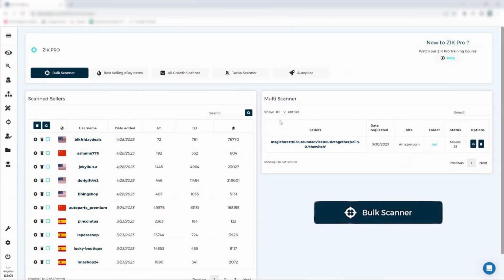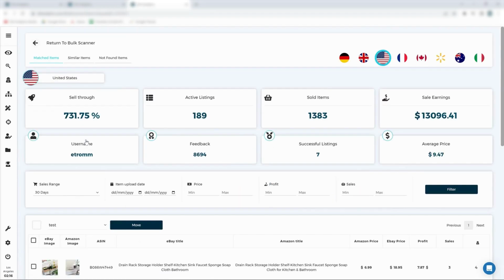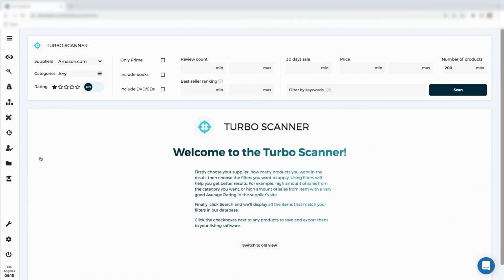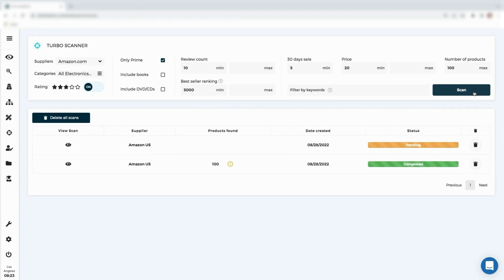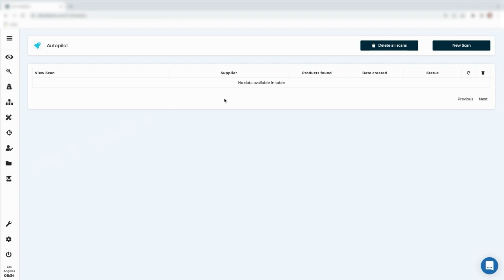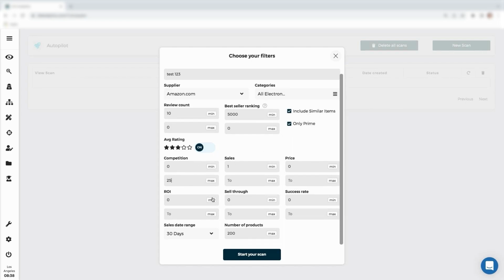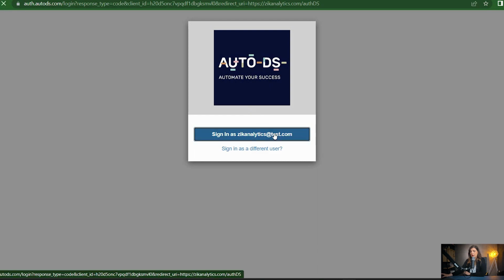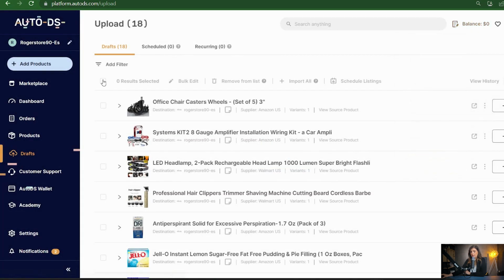eBay Dropshipping with the Lazy Method [$250 per day] | Complete Beginner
Imagine making money while chilling? Sounds crazy, right? Let's dive into eBay Dropshipping with the "lazy method", a fully automated approach!

Let's walk through our lazy method to find those winning products:

Lazy Method 1: Bulk Scanner Walkthrough
Lazy Method 2: Turbo Scanner Walkthrough
Lazy Method 3: Autopilot Walkthrough
Lazy Method 4: Listing Automation with ZIK Integrations

So, why should you stick around till the end of this video? Because I'm about to lift the curtain on how to find winning products automatically, list them directly to your store, and share some insider hacks that big eBay sellers use to drive sales, so keep on watching!

Ebay dropshipping - is it something that can work for me? Well, if you have less time, start here with quick ebay dropshipping tricks and tips. This is a quick ebay dropshipping tutorial to automate your ebay dropshipping process. You need to watch this video and get started on your ebay dropshipping journey as a beginner, or automate ebay dropshipping as a profitable ebay seller.